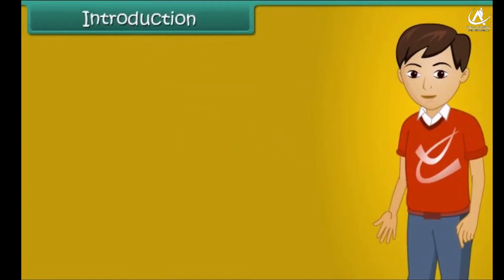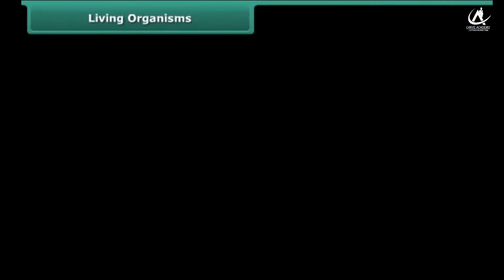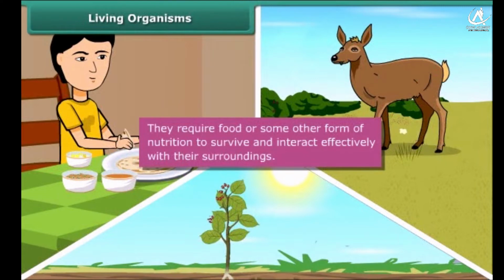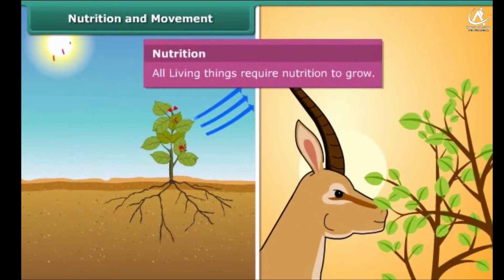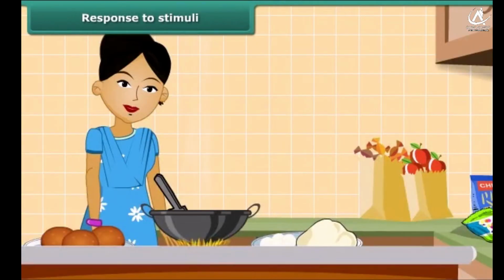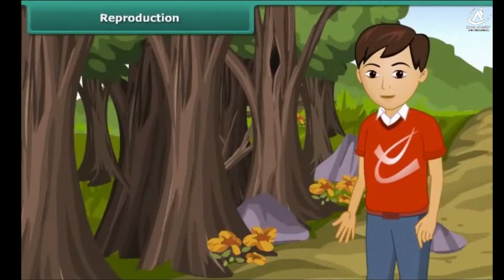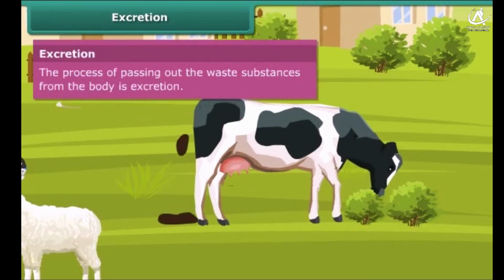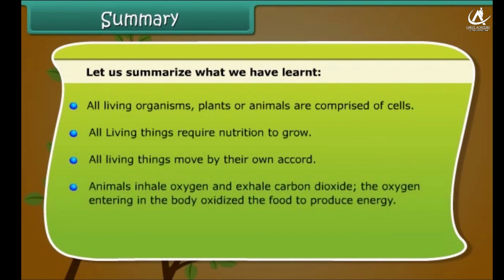Charesteristics of Living Organisms, Class-6th, Subject-Science, In English